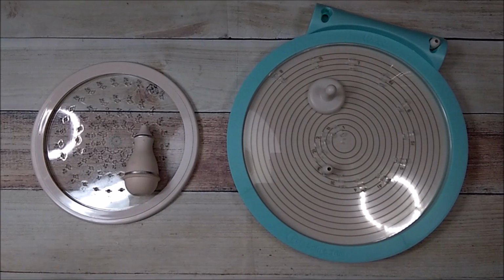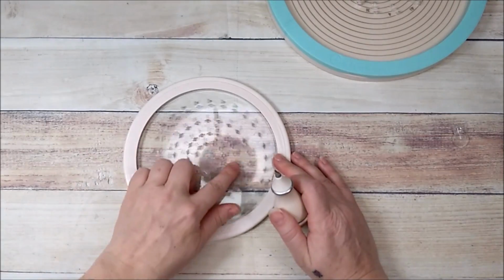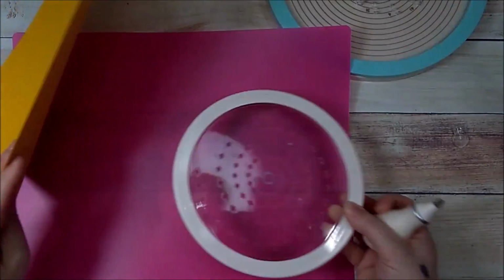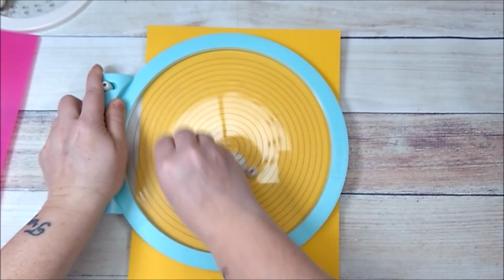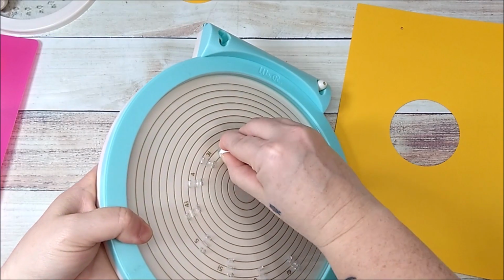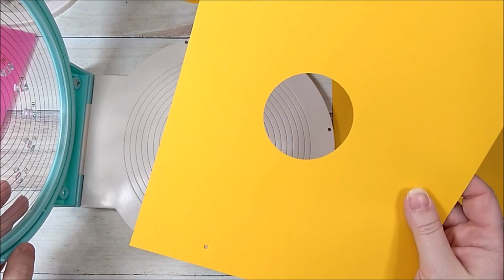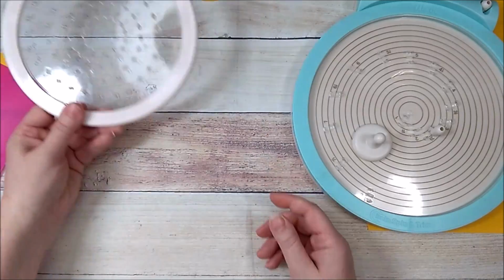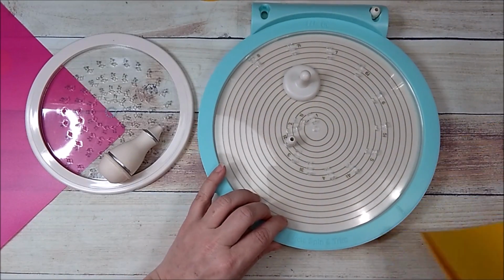Circle Cutter Comparison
Hey y'all. Today I wanted to do a comparison with the two circle cutter I have. I purchased the We r memory keepers cutter from Country Craft Creations.

Etsy Store: